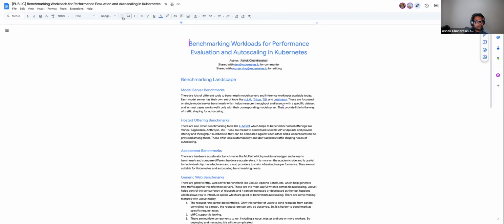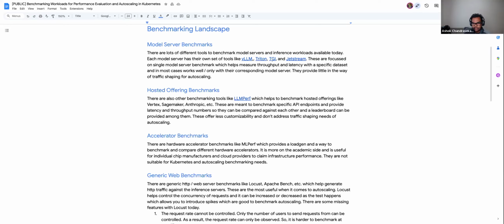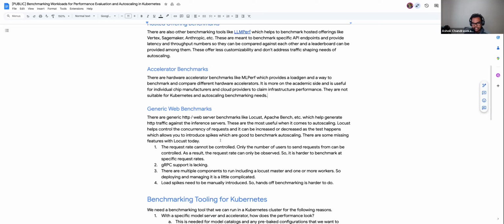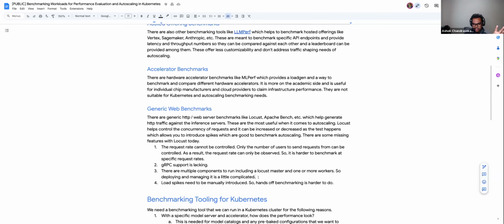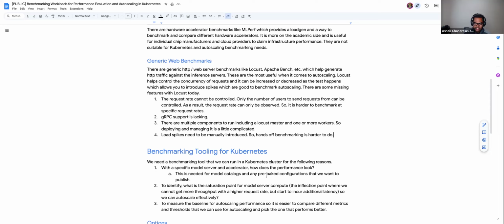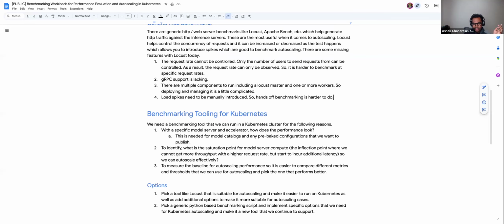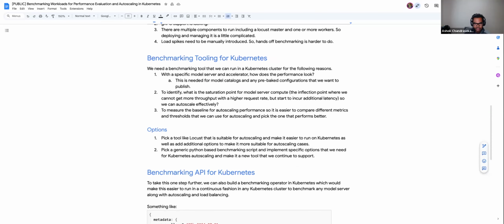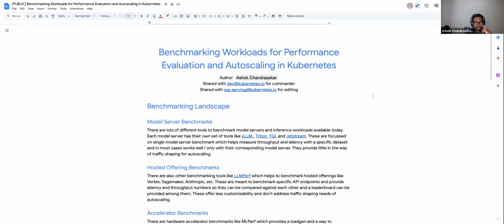[WG Serving] Autoscaling Workstream meeting 20240725